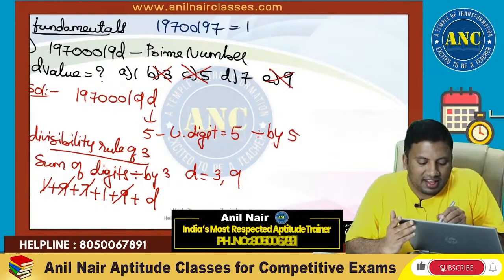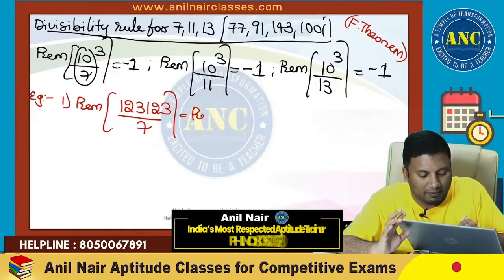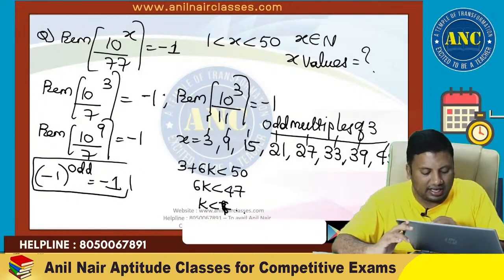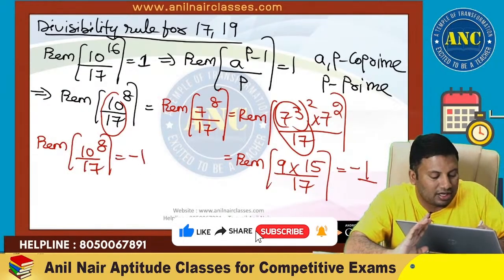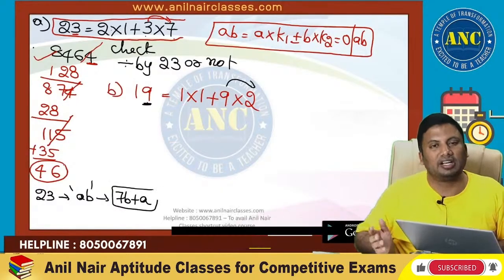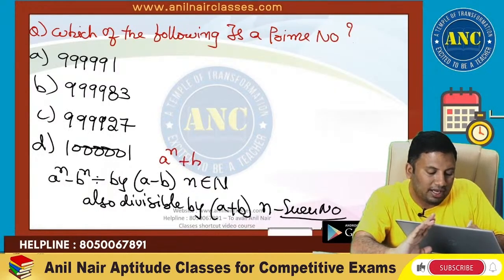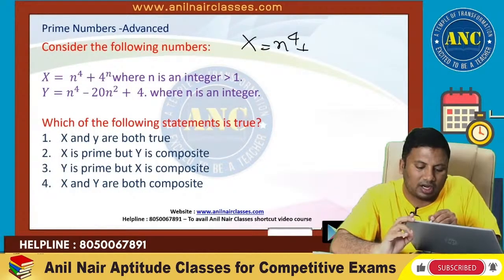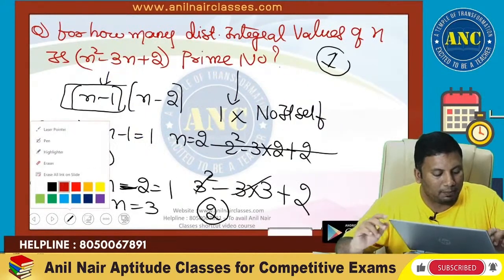Prime Numbers ( Session-2 ) || CAT 2025, Bank,SSC CGL Exams 2025 || ANIL NAIR || Download ANC App